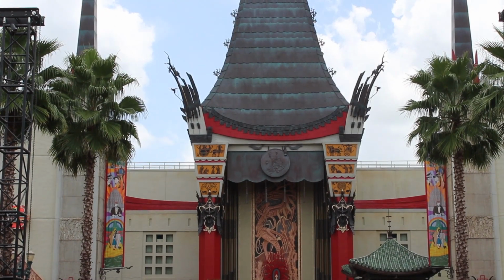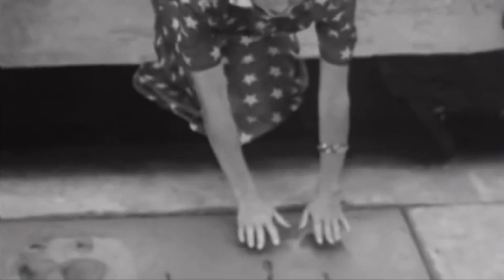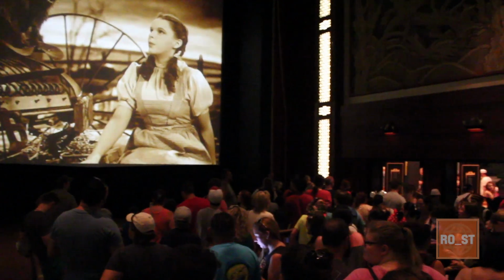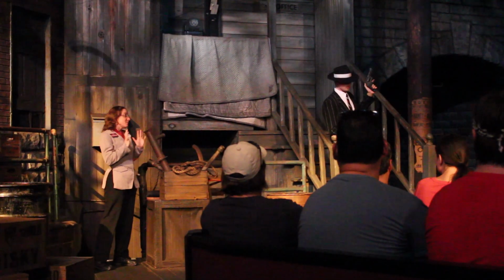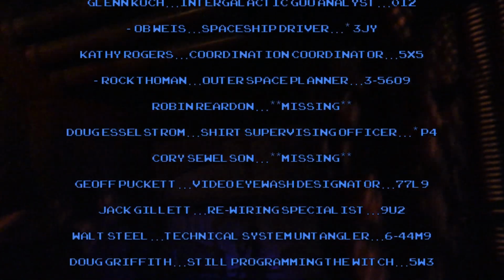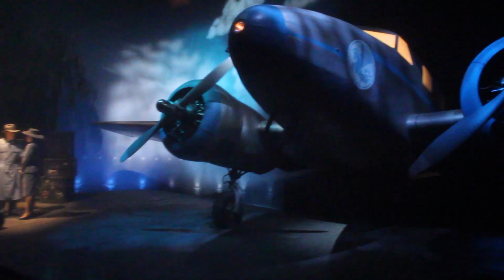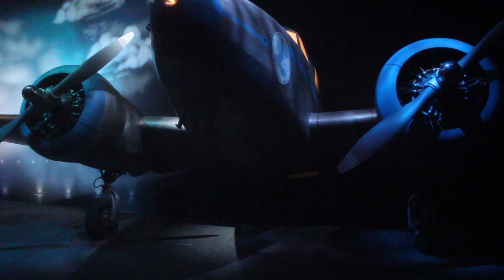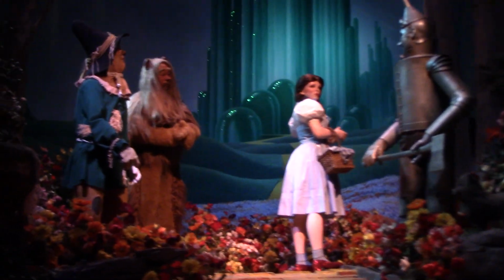D*Tales: Farewell to the Great Movie Ride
On August 13, 2017 park guests and Disney enthusiast headed out to Hollywood Studios to experience the Great Movie Ride. This attraction has been a park favorite for almost 3 decades. Here are some of our favorite facts about the Great Movie Ride.

produced by Brandon Specht & Marcy Renee
feat. Brandon Specht